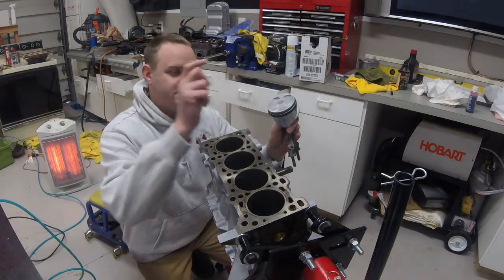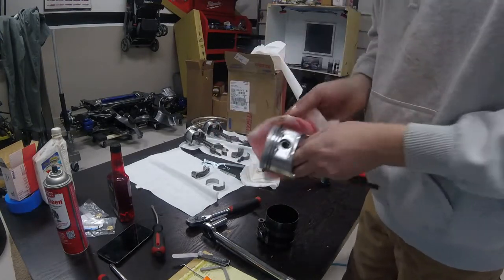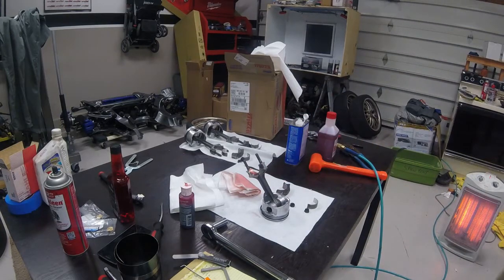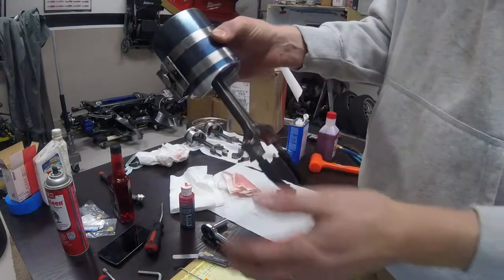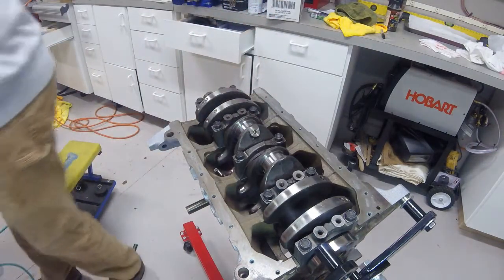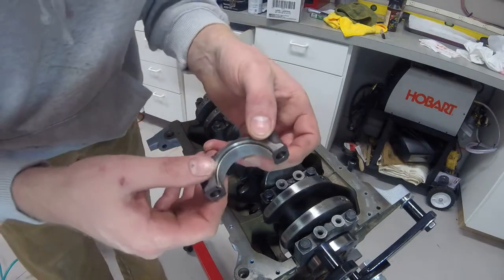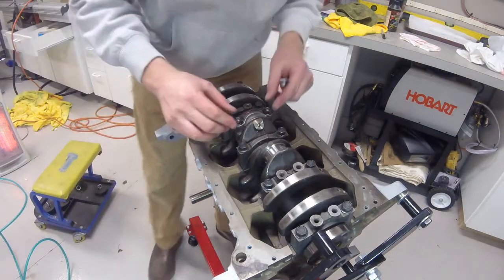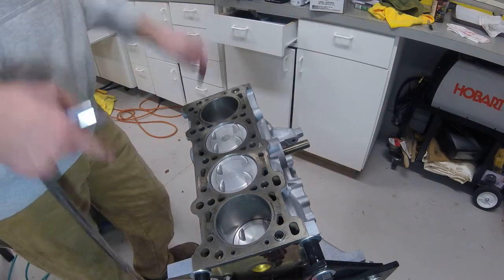Miata Piston & Rod Install Guide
Installing the pistons and rods on a miata 1.8 bp engine

Juanitos- Exotica
6 String Opera- Hybrid